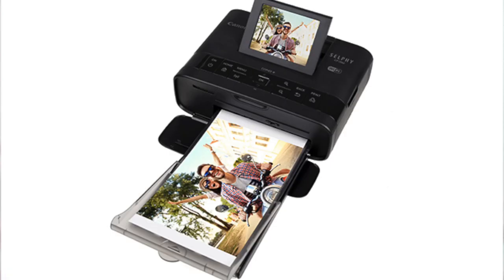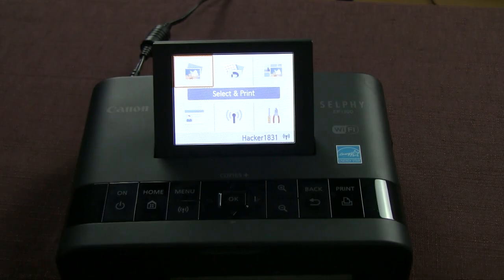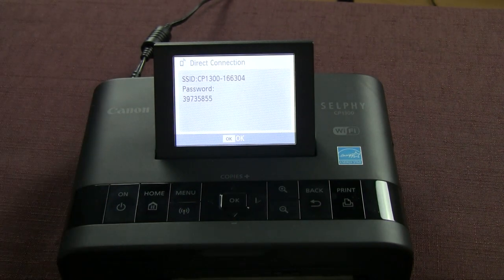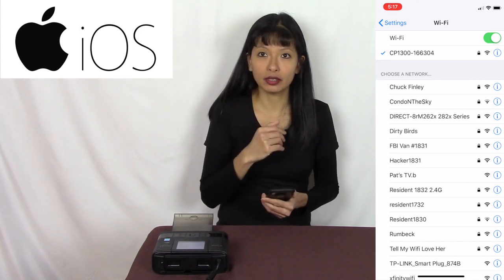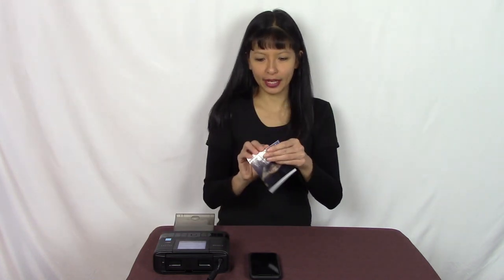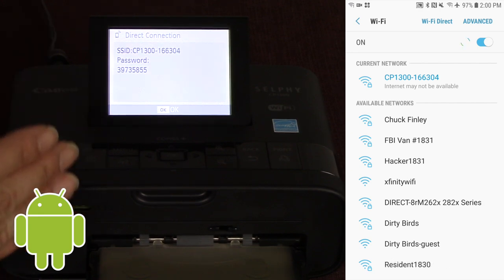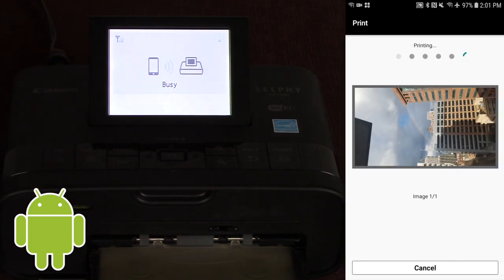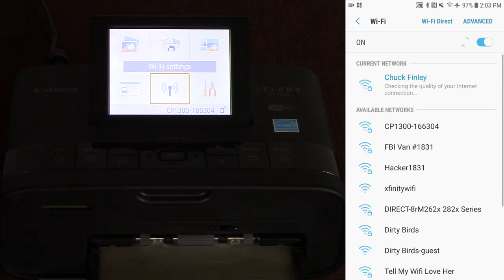How to Print from your Smartphone Part 2: Without Wi-Fi | Canon SELPHY CP1300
Printing from my Android and Apple smartphone without WiFi to the Canon SELPHY CP1300 photo printer.

Canon SELPHY CP1300
Cartridges & 4X6 Paper
Hard Travel Case
Magnetic Photo Frames

I am not endorsing the Canon Selphy printer, nor was I compensated for making this video. I purchased the Canon Selphy printer with my own money.